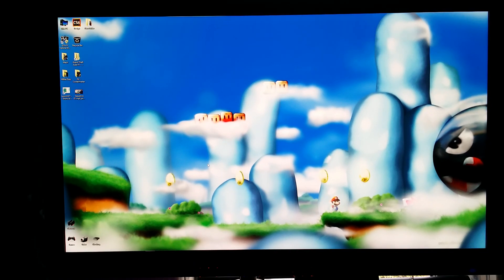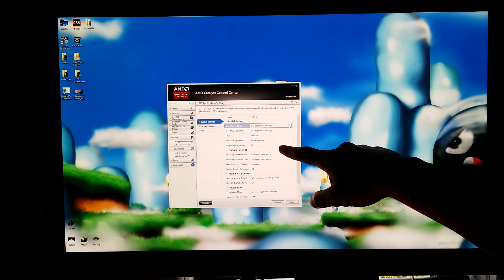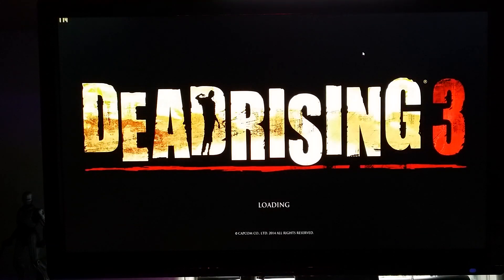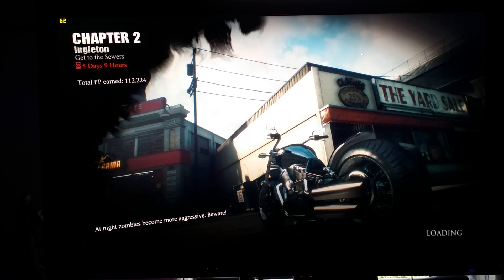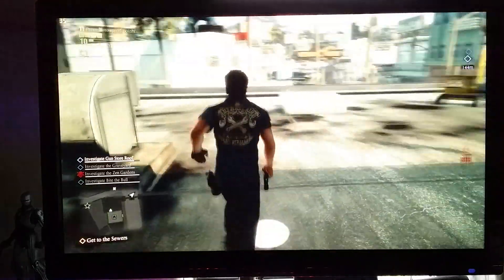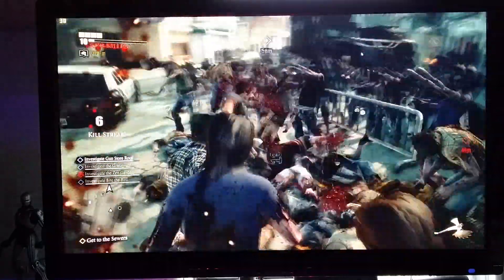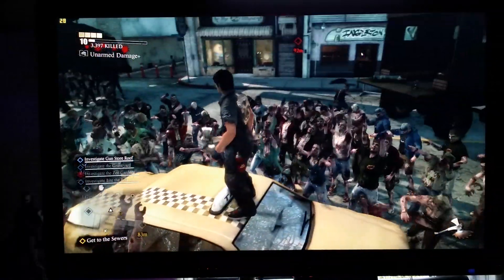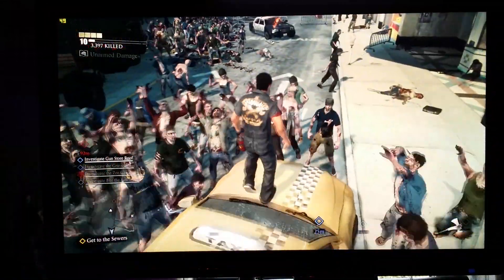"Dead Rising 3" AMD LAG Settings & FPS Unlock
This vid shows my settings for AMD cards (HD7970) & in-game settings I use to get the game running very smooth without that LAG problem on max @1440p, Hope its helpful to anyone with the same problem i was having.  "CLICK SHOW MORE"

If you still have problems please drop a comment & i will try help best i can, if the video helped you in anyway please click the like
Thanks

ASUS Matrix 7970 Platinum
I5-2500k
8GB DDR
G1 Sniper 3 MB
V1000 PSU

Dead Rising 3 lag
Dead Rising 3 FPS fix
Dead Rising 3 AMD
HD 7970